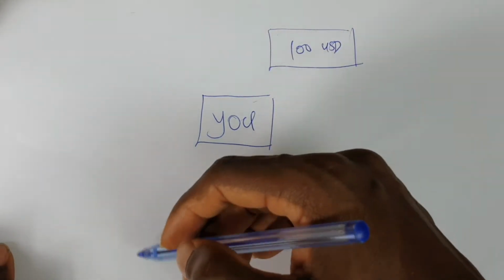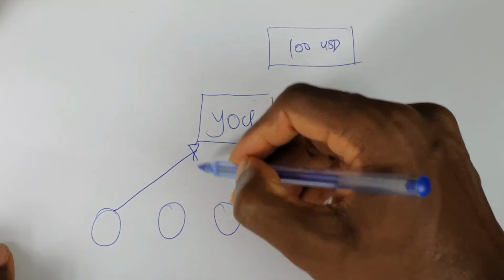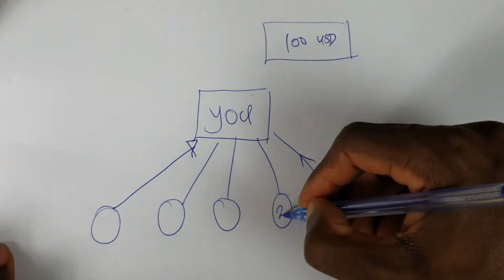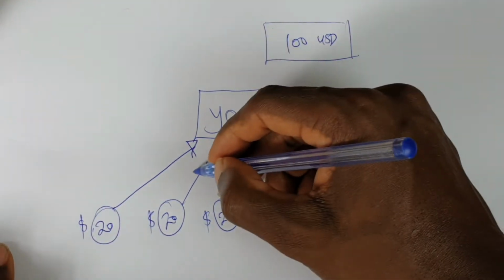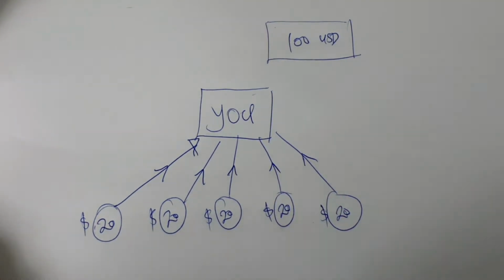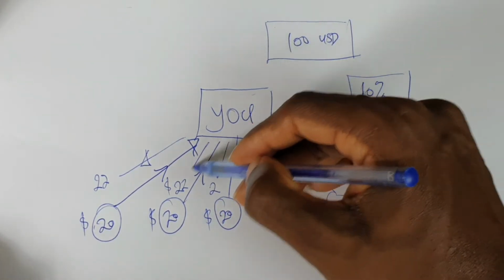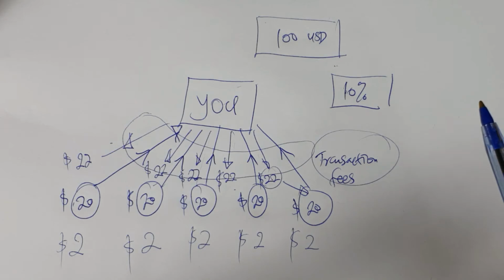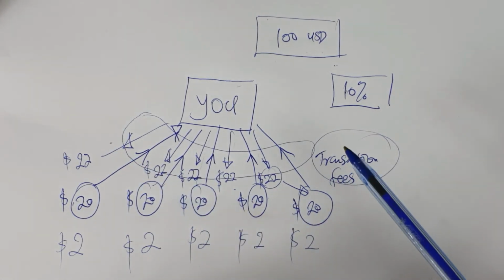GAME OF LOANS. The origins.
In this episode, I share with you the origins of Game of loans. I dig deeper into the basic game idea, and set up a foundation for future tweaks and development.